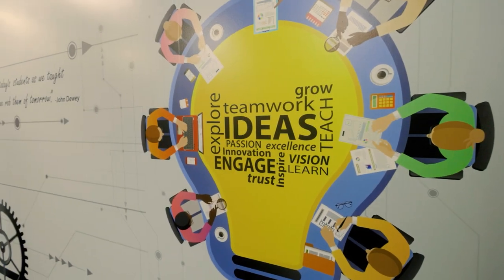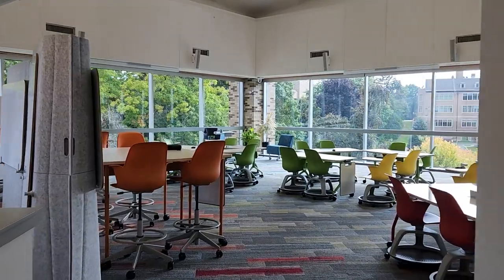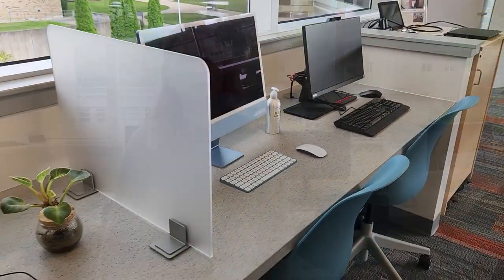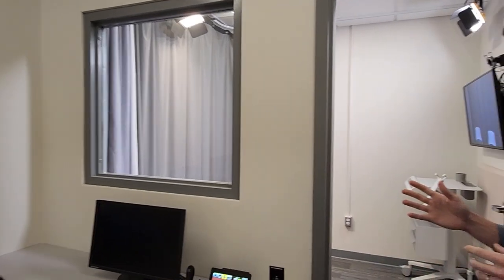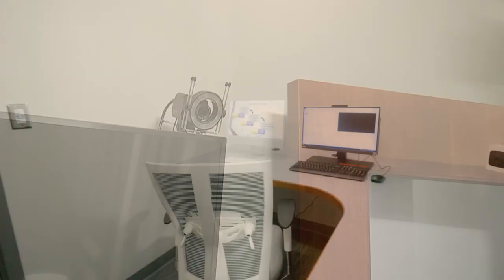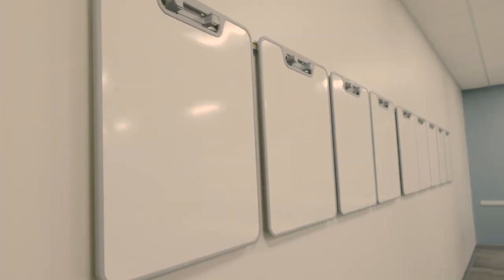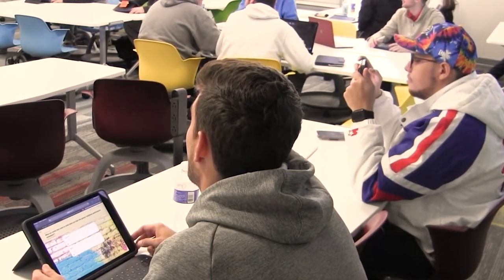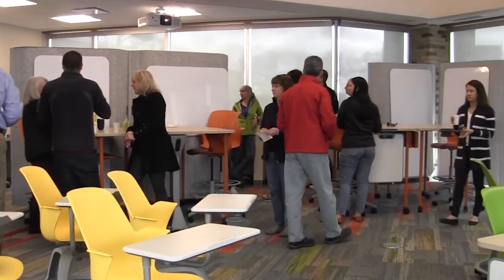The DePeters Family Center for Innovation and Teaching Excellence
Welcome to the DePeters Family Center for Innovation and Teaching Excellence at St. John Fisher University. Take a look inside and see how the center is helping serve employees across the Fisher campus.